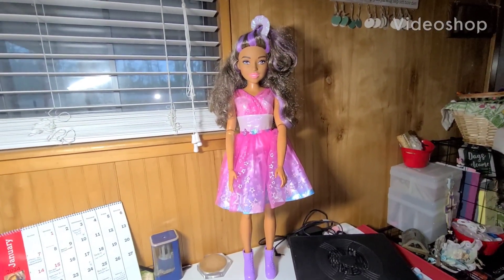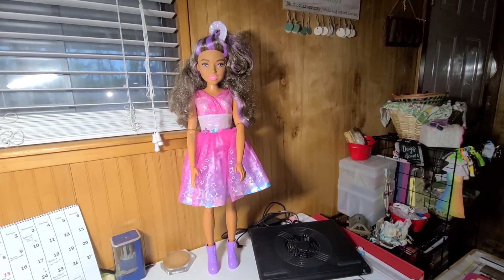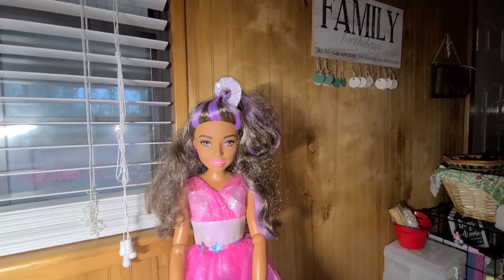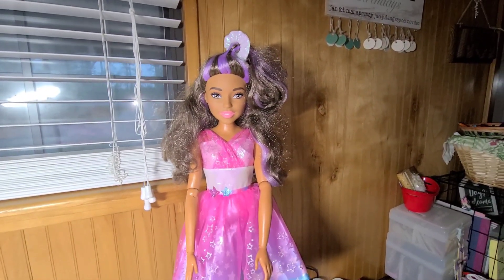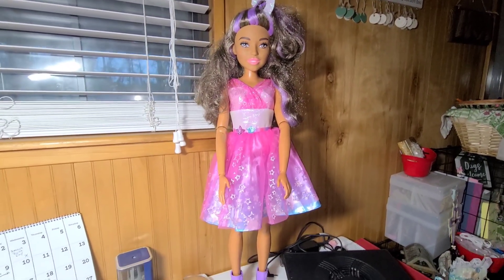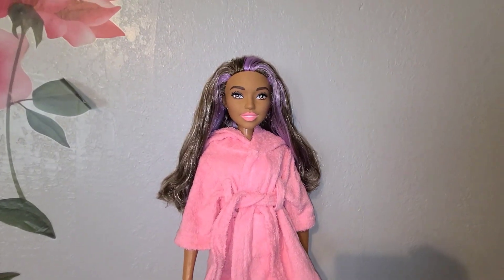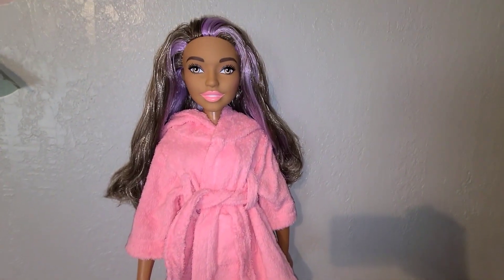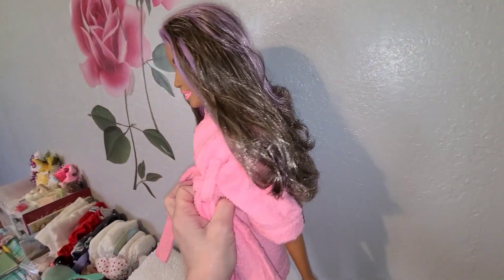Yay! I got a 24-inch Barbie!